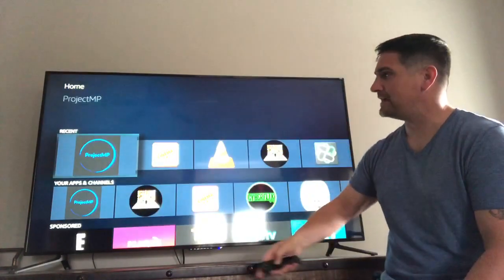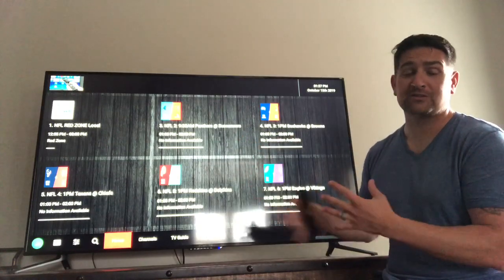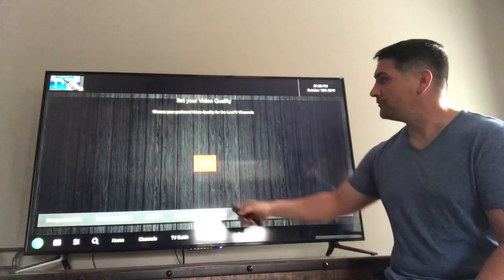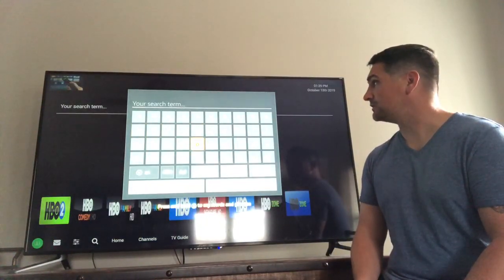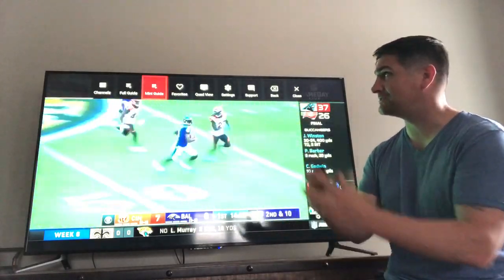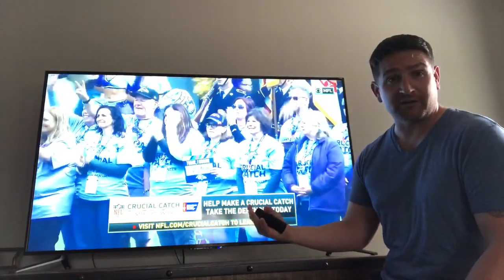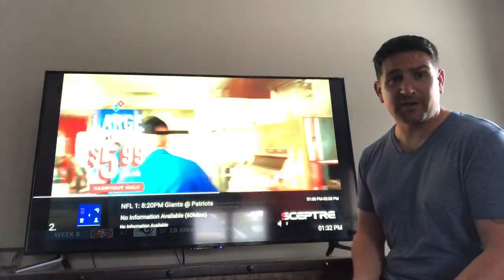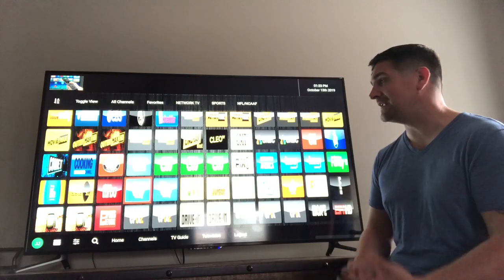Experience the Project MP APK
Walk through of the new app (APK) and it’s functions. Please let me know if there are any questions at all. Thanks.